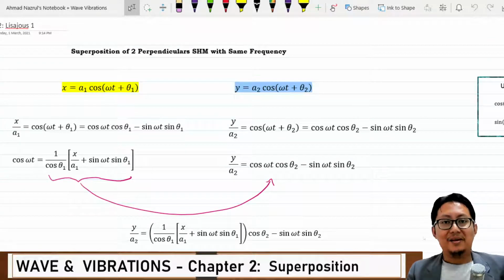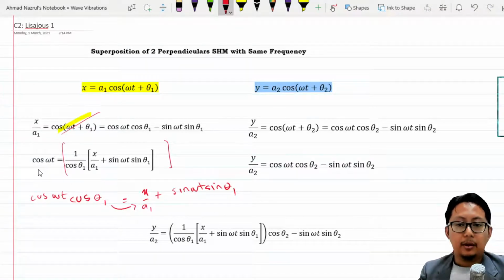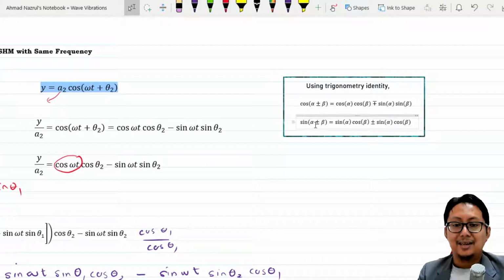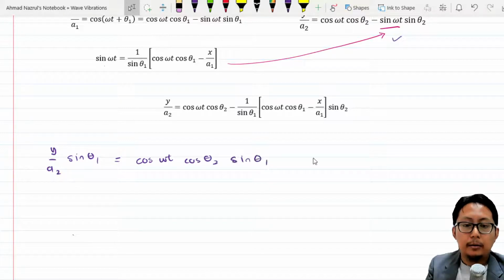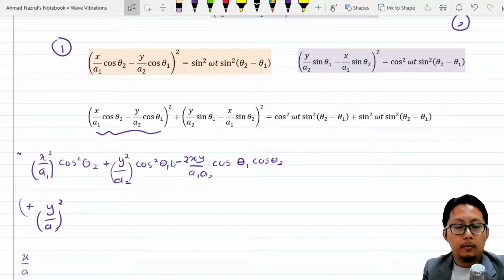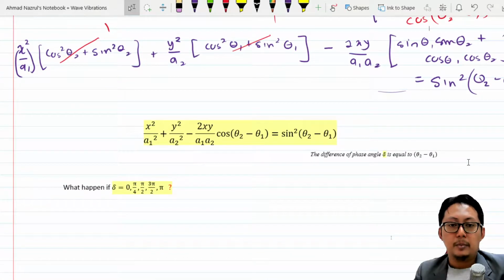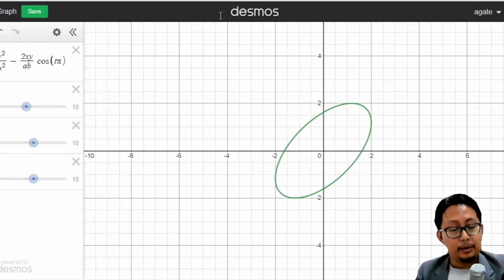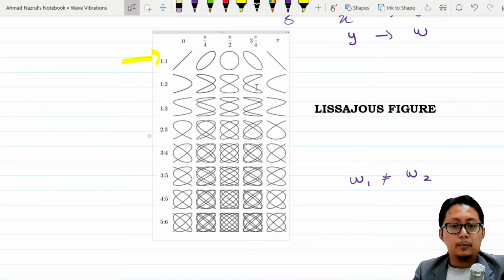Wave and Vibrations | Chapter 2 Superposition, Lissajous Figure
Dr Nazrul

Faculty of Science and Technolgy, Universiti Sains Islam Malaysia

SFS1053 Wave and Vibrations